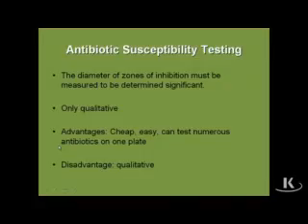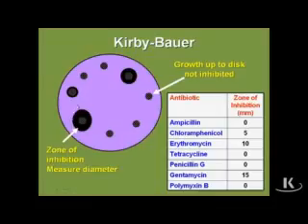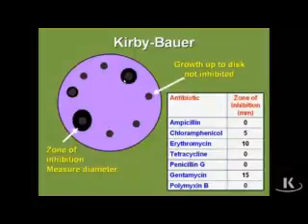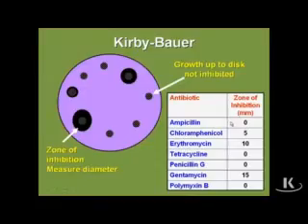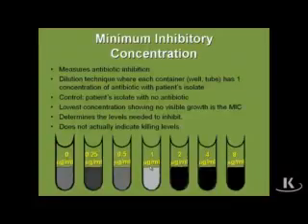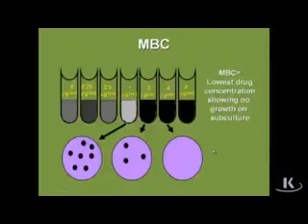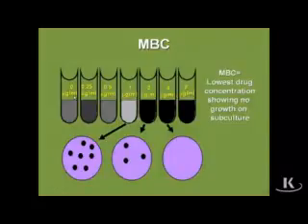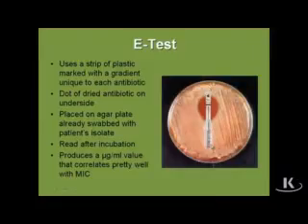06 Antibiotic Suscept